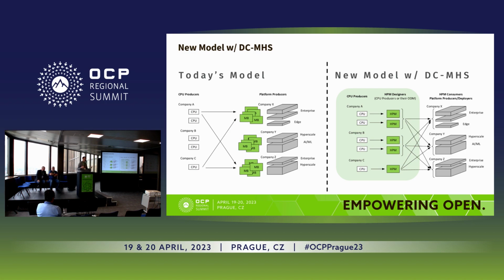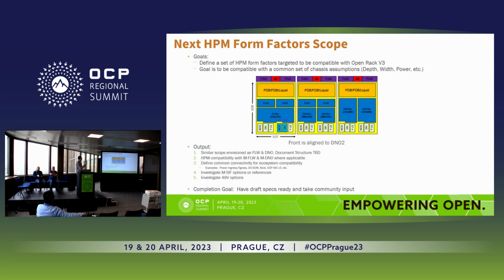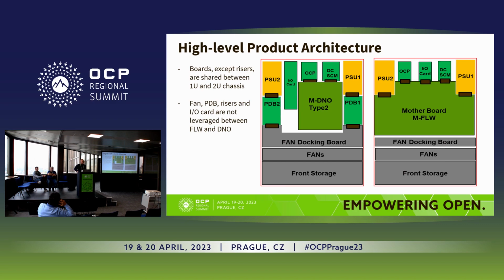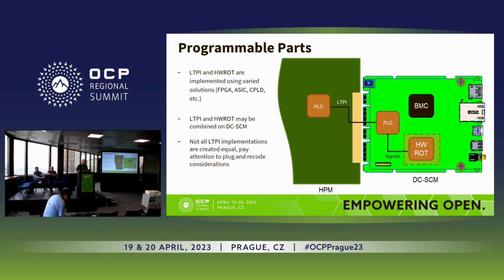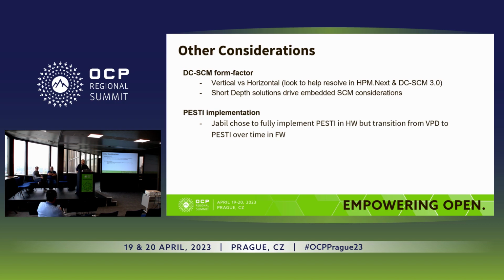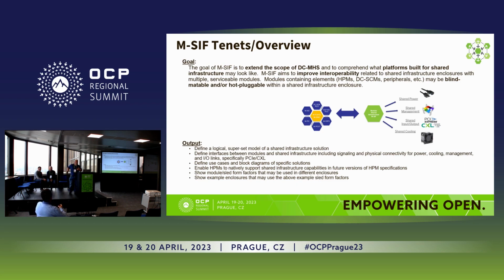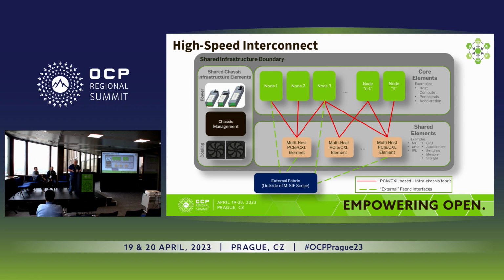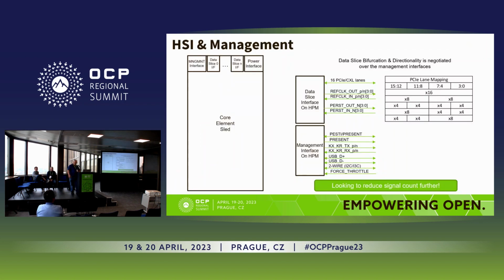Data Center Modular Hardware System (DC-MHS) Overview & Update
Dirk Blevins (Intel), Paul Artman (AMD), Rob Nance (Jabil)